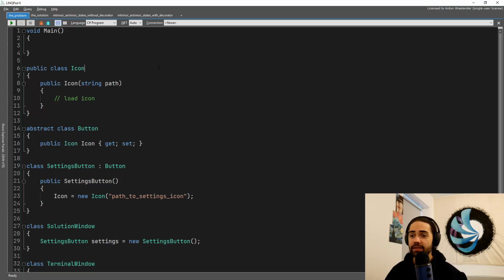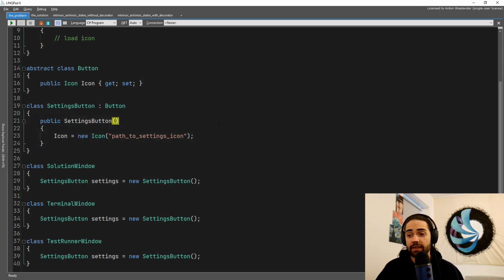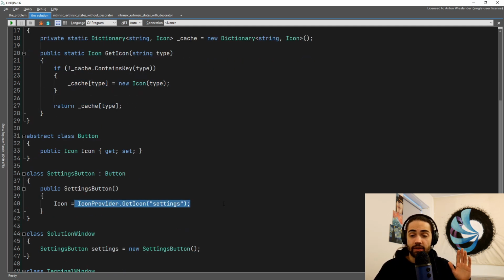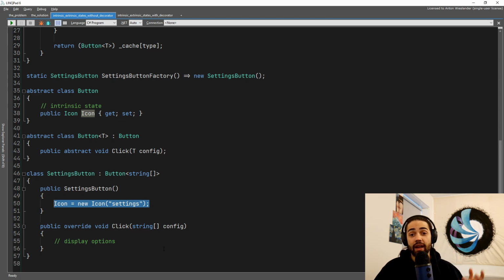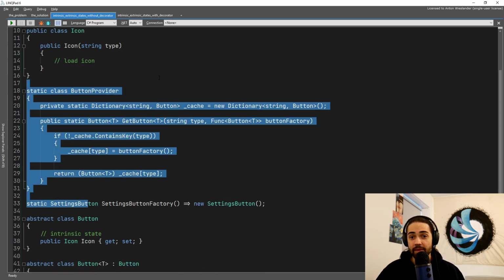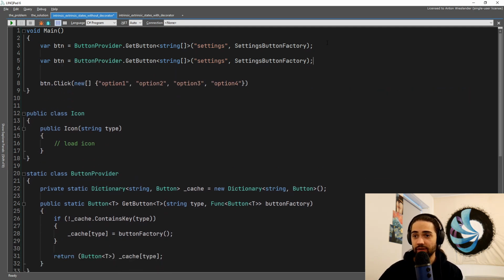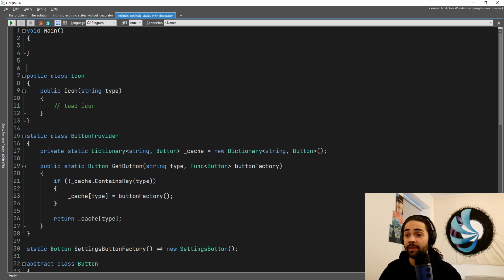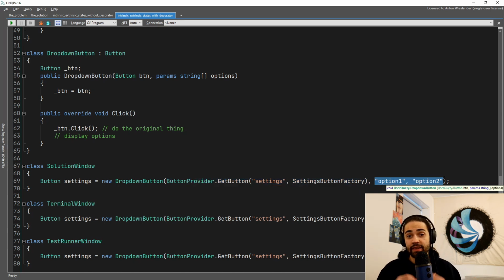Flyweight Design Pattern (C#)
The flyweight design pattern explained with examples in code.